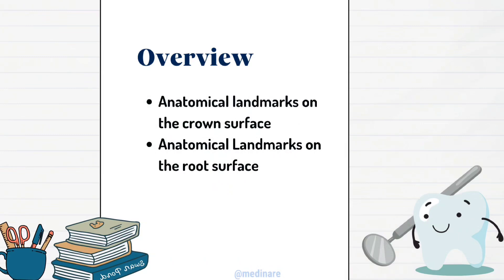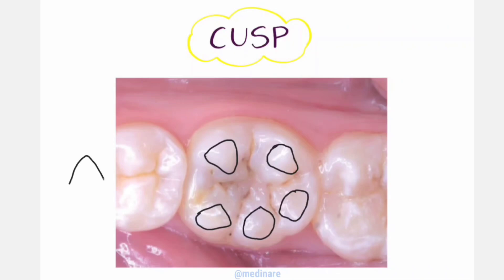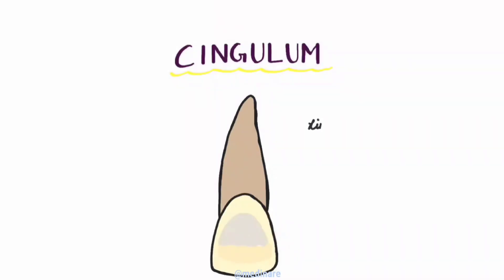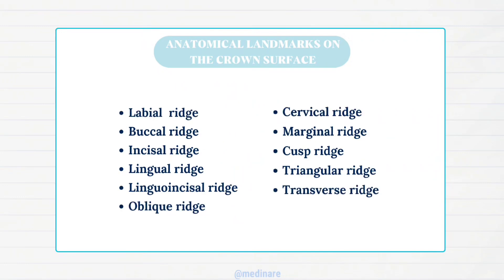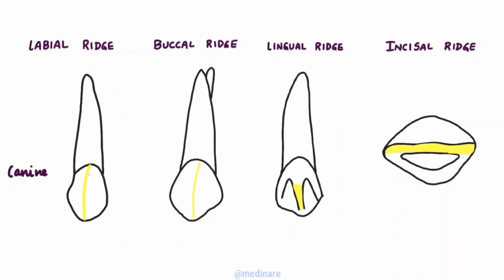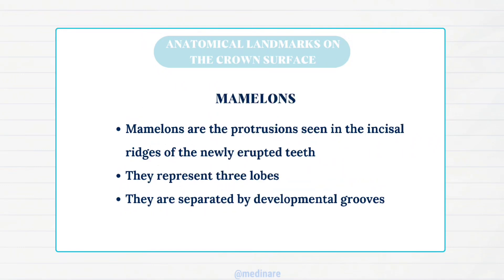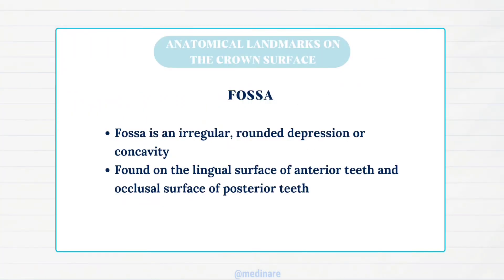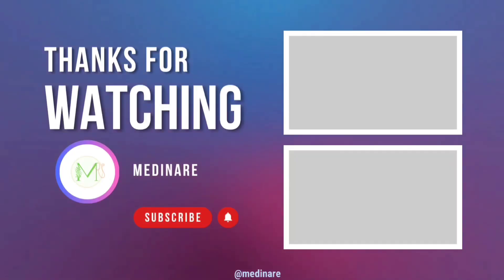Anatomical landmarks of the tooth | Part 1 | Simplified | Medinare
Hello Everyone!

This video is about the anatomical landmarks of the tooth

This includes

o Cusp
o Cingulum
o Tubercle
o Fossa
o Ridges
o Developmental lobes
o Mamelons